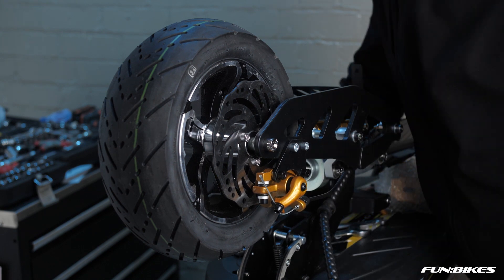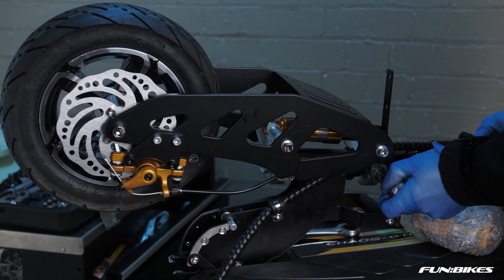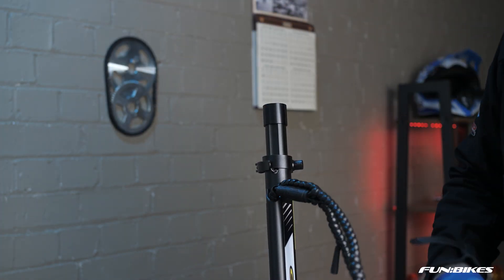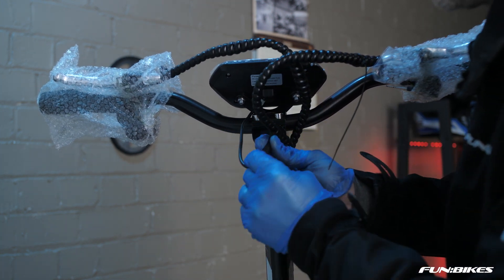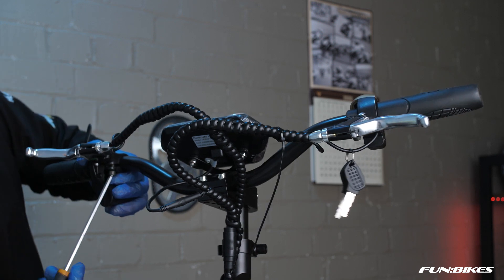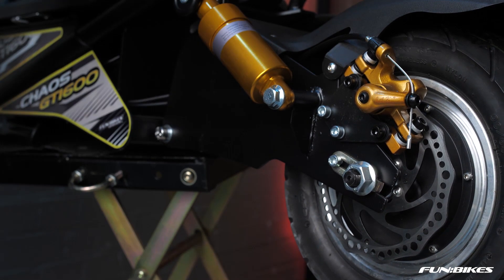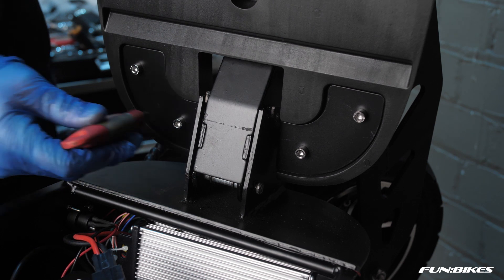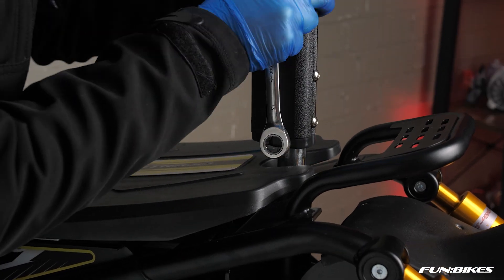Chaos GT1600 Sport 48v Lithium Scooter Assembly Video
These are the assembly instructions for the Chaos GT1600 Sport 48v Lithium Big Wheel Adult Electric Scooter.

The new Chaos GT1600 Sport is here.

Featuring supersized alloys, a sports design and sports race tyres, the Chaos GT1600 electric scooter will take you at speeds of up to 45km/h, and boasts an optimum range of up to 40km on a single charge. With 10" x 3" tyres accompanied by front and rear spring suspension, this scooter will handle the dirt tracks and bumpy roads.

The motor is upgraded to a HUB DRIVE BRUSHLESS MOTOR. A brushless motor offers far superior performance compared to a brush motor as well as a far longer ride time, and the acceleration is almost instant!

Weighing in at 38kg, the one-touch fold away system makes this scooter easy to store and transport.

Main features:

Power: 48 Volts
Motor: 1600 Watt Hub Drive
Battery: Lithium 48v 15.6AH
Controller: 30A
Display: LCD Large Dash
Max Load: 120 kg
Max Speed: 45 km/h
Max Mileage: 40 km (dependant on rider weight, terrain, and how it's ridden)
Charge Time: 8-10 hours
Tyre Size: 10 inch
Brakes: Cable Operated Front and Rear Disc Brakes
Gross Weight: 42 kg
Net Weight: 38 kg
Folded Size: L125cm x W66cm x H55cm
Assembled Size: L125cm x W66cm x H124cm
Carton Size: L120cm x W31cm x H50cm